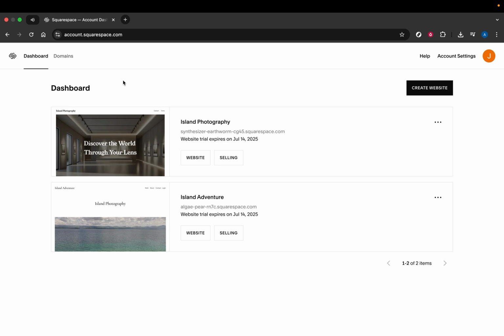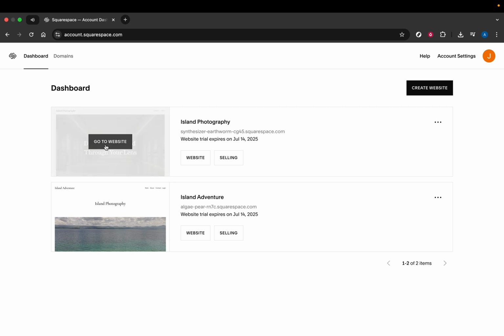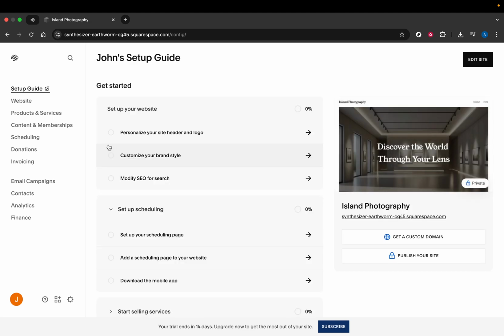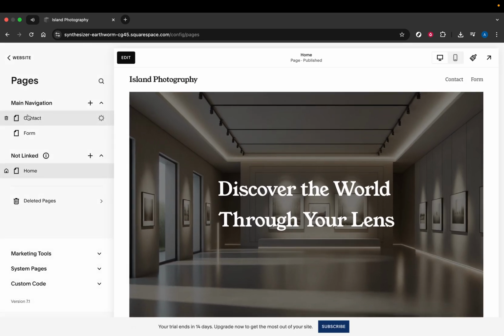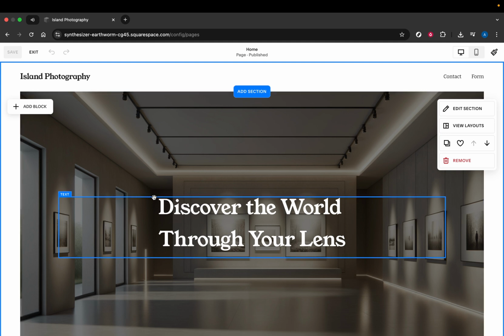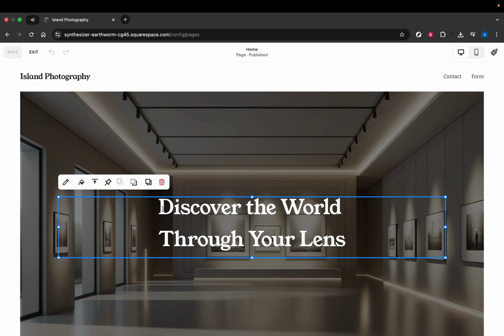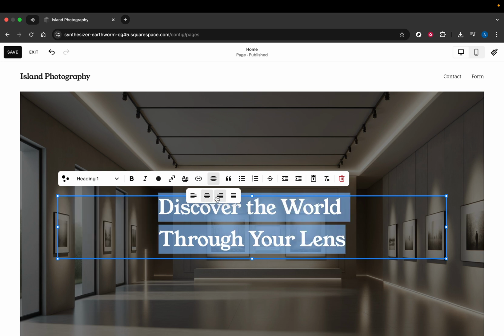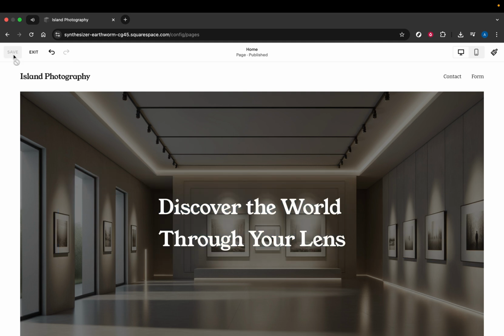How to Align Text on Squarespace [2025 Easy Guide]